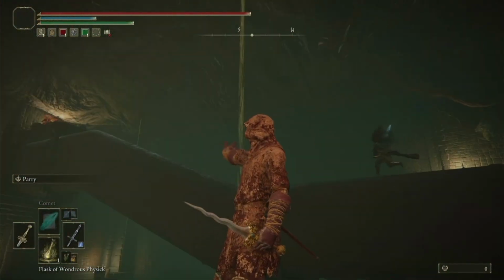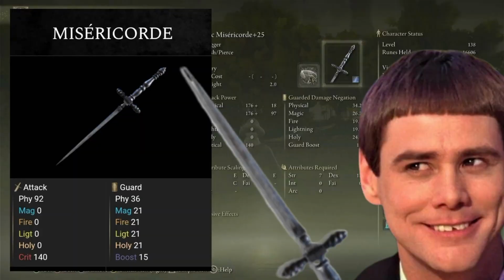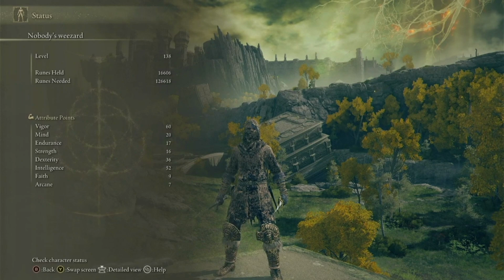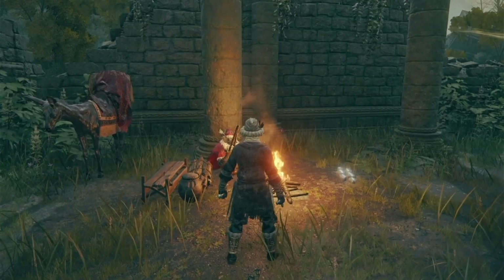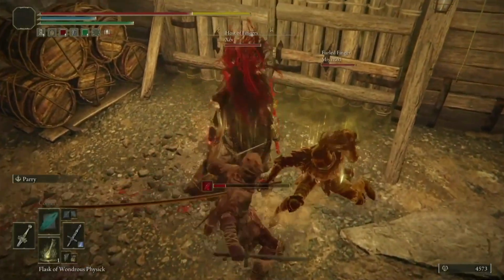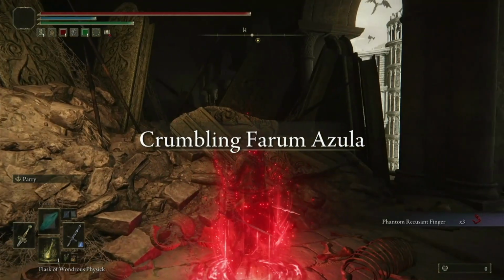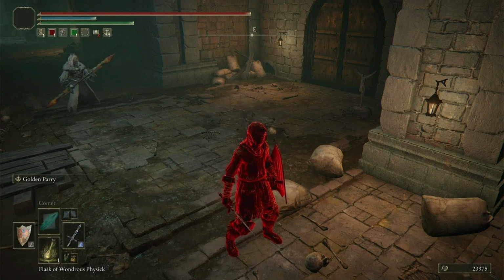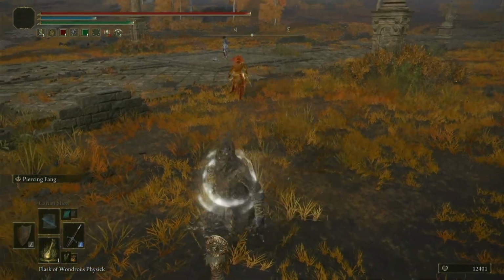The Murder Dagger Elden Ring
Sneaky assassin build elden ring patch1.10 using Mistercode with the parry ash of war to get style points. Sneaking up on the host and phantoms to assassinate them like a good assassin. but sometimes I'm not as Sneaky as I would like to be. weapons: knights greatsword stormhawk axe glintstone kris and the twinbird kite shield. armor: highwayman hood highwayman cloth armor traveler's gloves and radahns greaves. dagger talisman furled finger's trick mirror erdtree's favor +2 and great jar's arsenal. meta level RL 138 starting class vagabond. intelligence-dex build. the adventures of mr.nobody. I can't wait for the dlc shadow of the erdtree!

0:00 - intro - Double Dagger Parry
0:49 - build information
3:10 - invasions